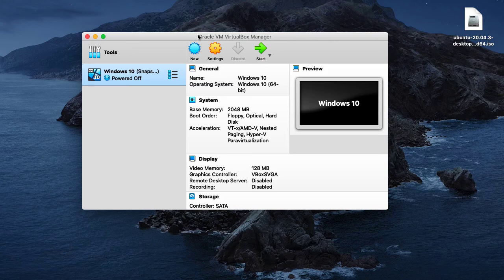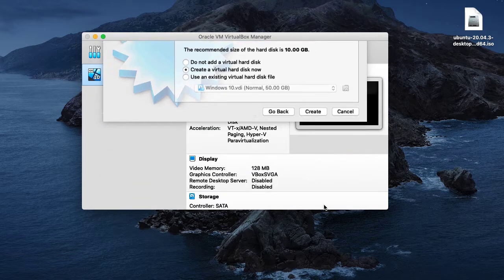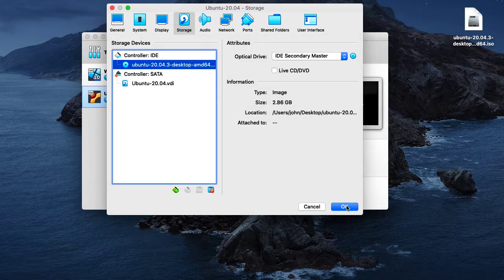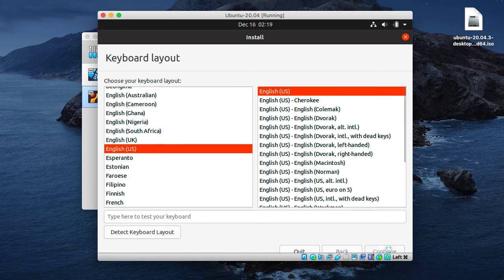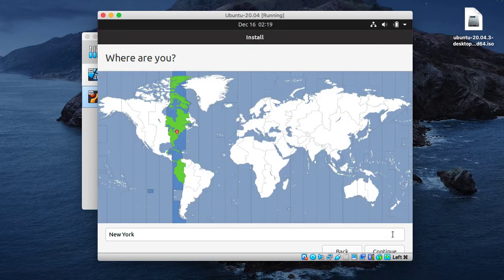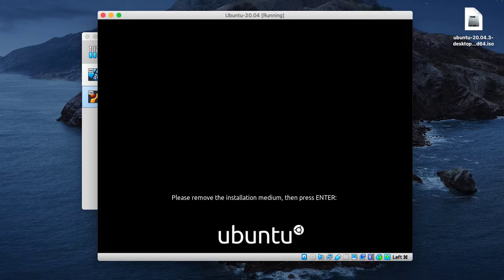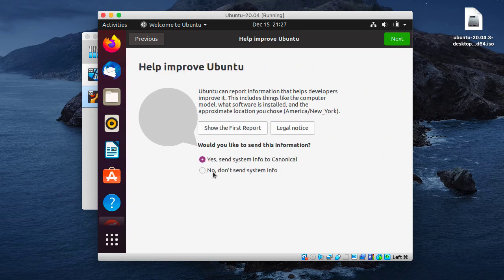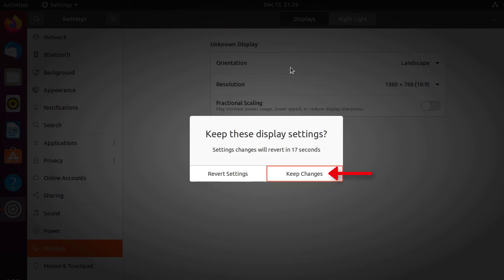How to Install Ubuntu 20.04 on VirtualBox